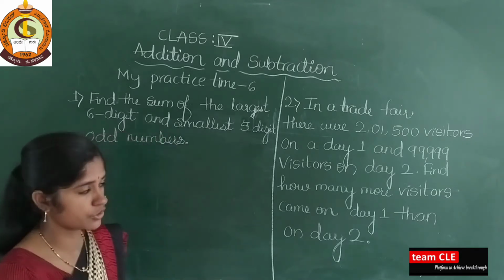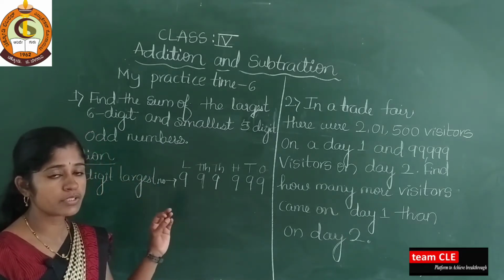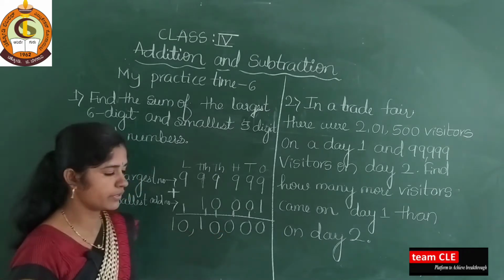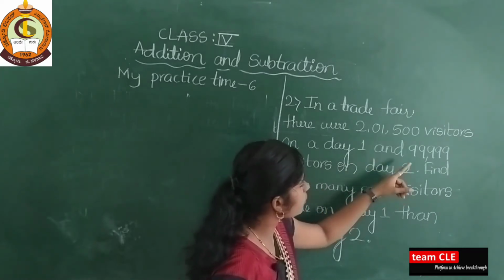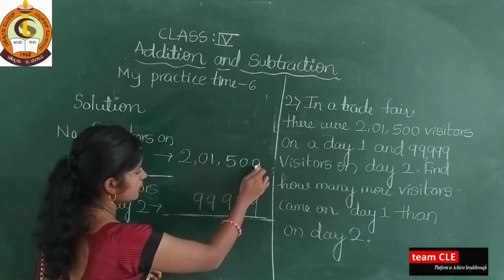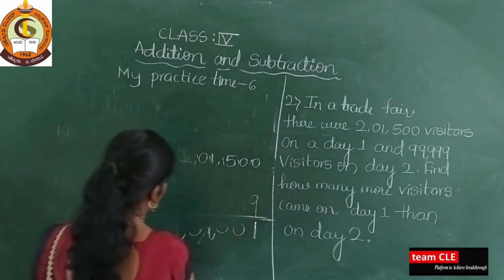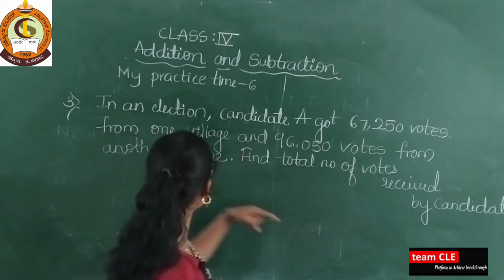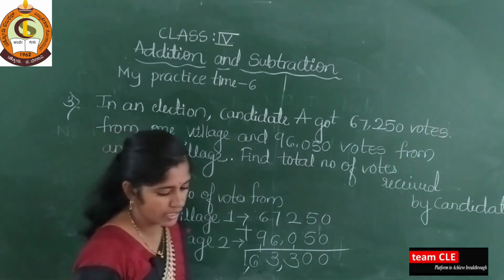CLASS-4 MATH CHAP-2 ADDITION AND SUBTRACTION PART-8